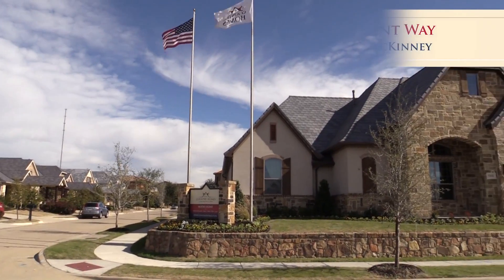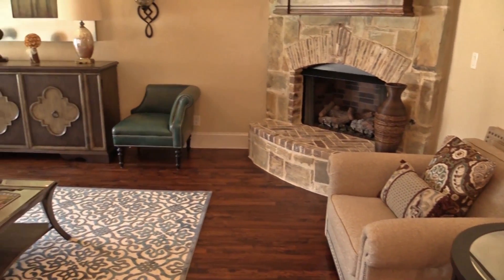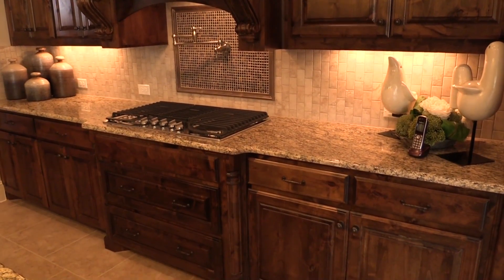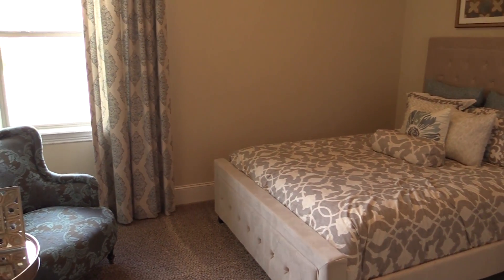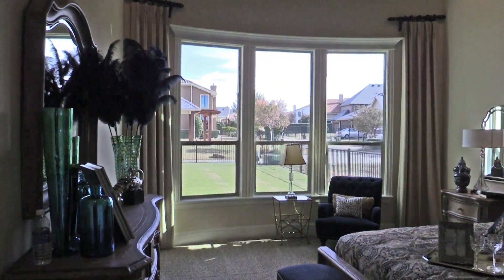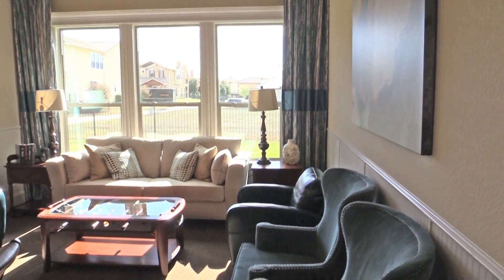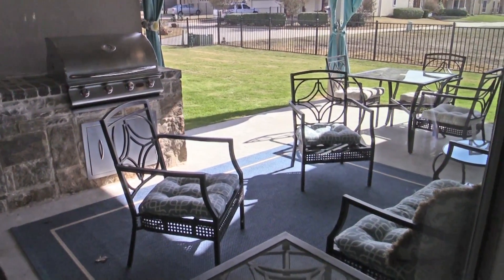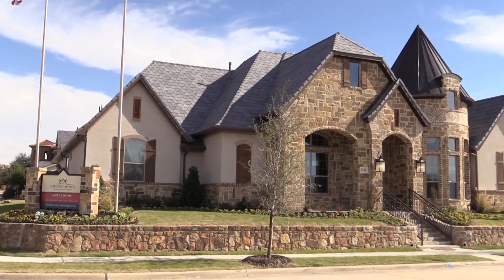Craig Ranch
Take a tour of our Platinum series model home in the beautiful Craig Ranch community in McKinney.